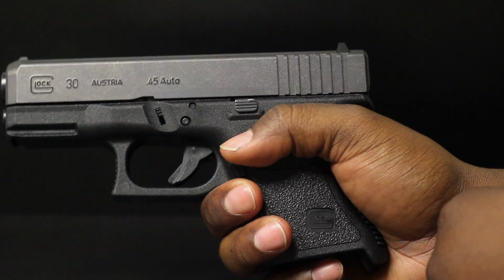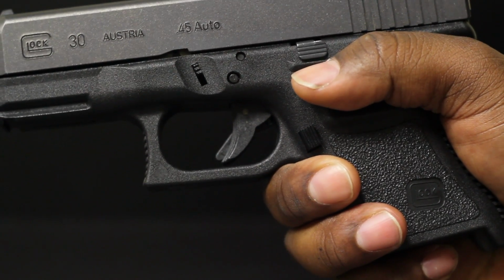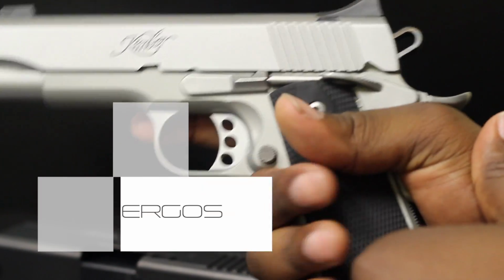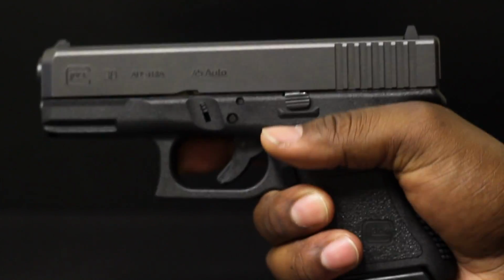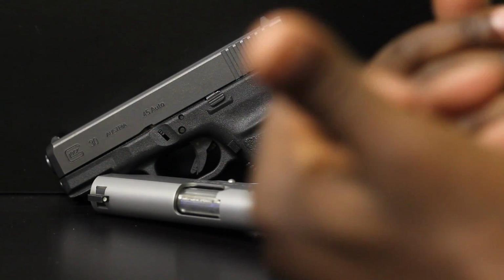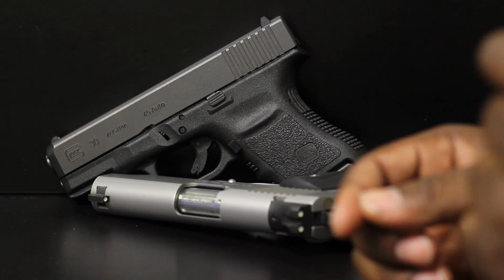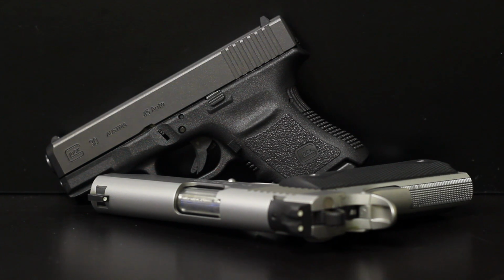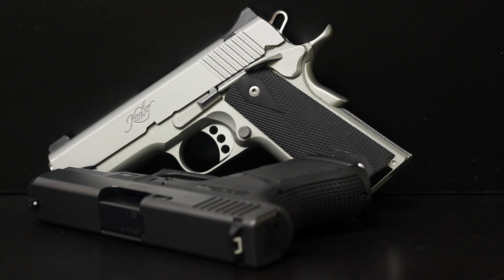Glock 30 vs 1911: My Hard-On for the Glock 30 Continues...